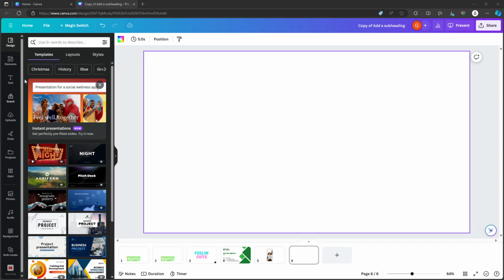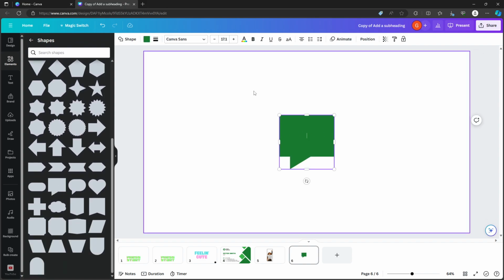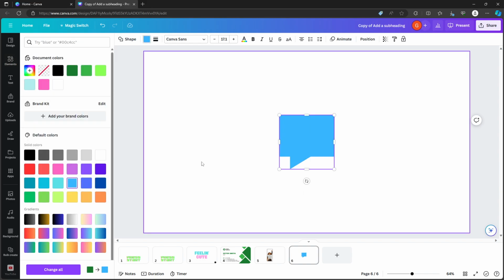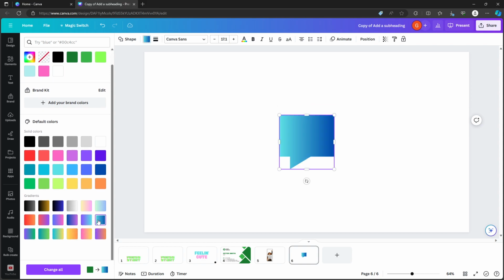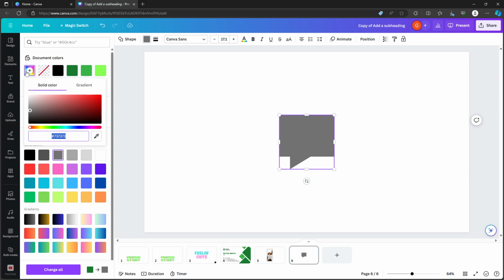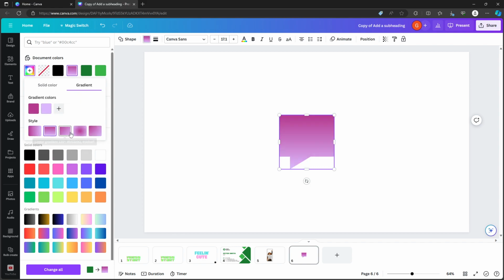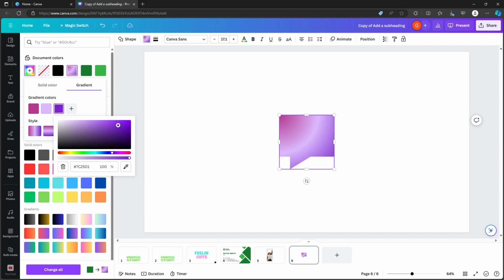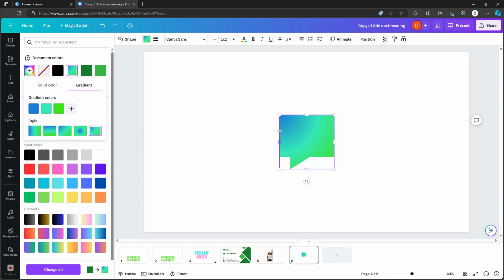How to Fill a Shape with Color on Canva?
Enhance your Canva shapes by learning how to fill them with color effortlessly! In this tutorial, I'll guide you through the simple steps to add vibrant backgrounds to your shapes. Elevate your Canva designs with this easy-to-follow technique, allowing you to create visually appealing and personalized shapes in your graphic projects seamlessly.